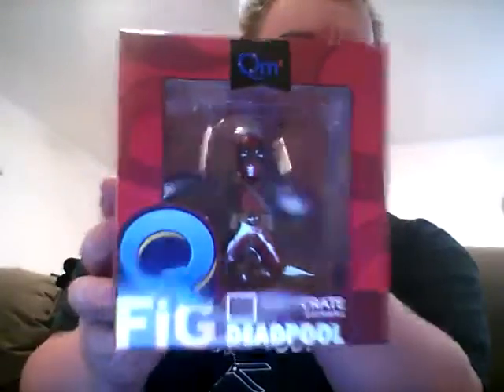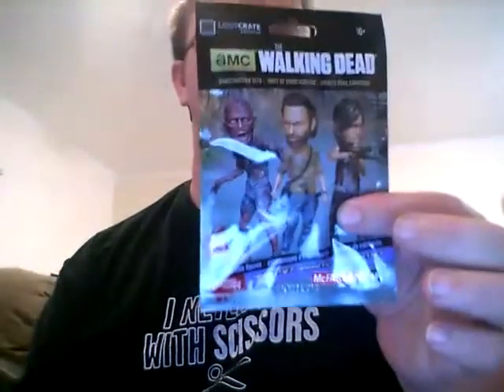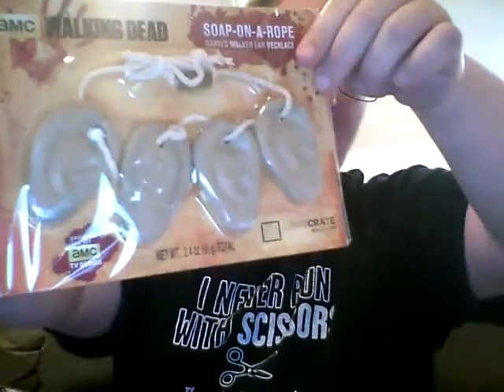Loot Crate February 2016 Unboxing